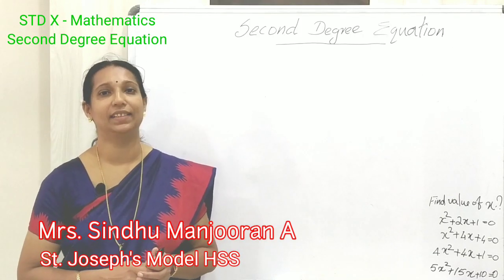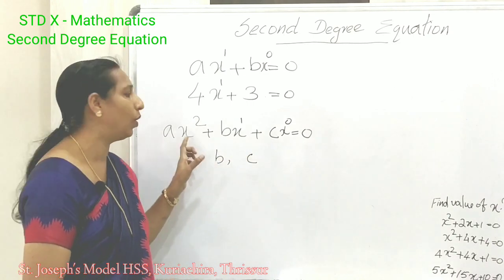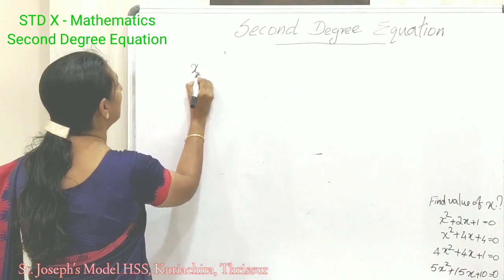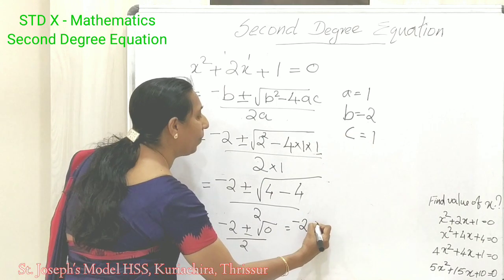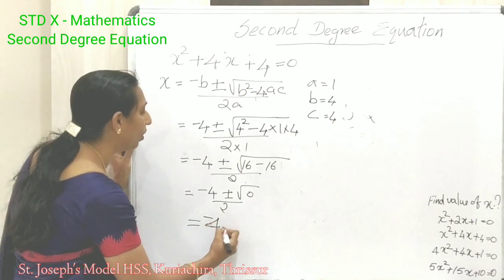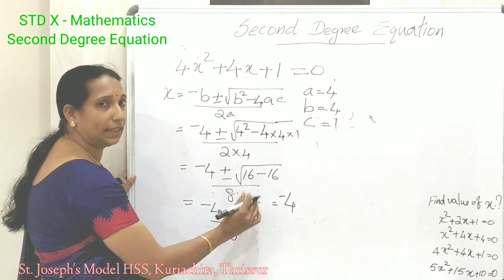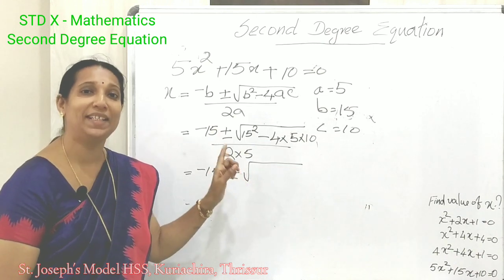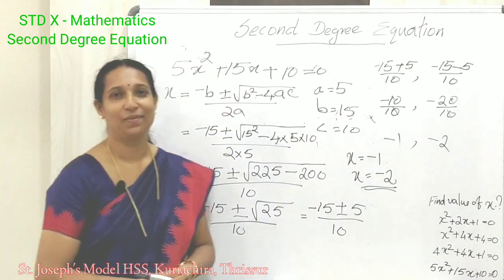MATHEMATICS: SECOND DEGREE EQUATION: CHAPTER 4; STD X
SECOND DEGREE EQUATION: CHAPTER 4 (STD X); ST.  Joseph's Model HSS, Kuriachira, Thrissur